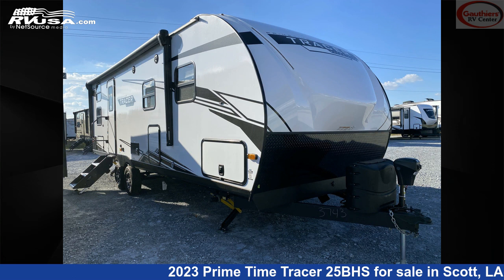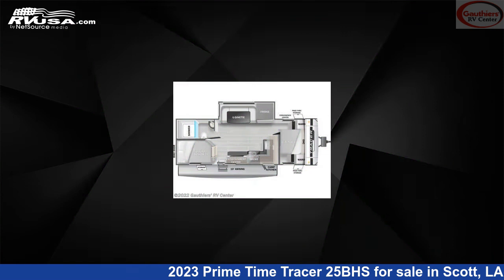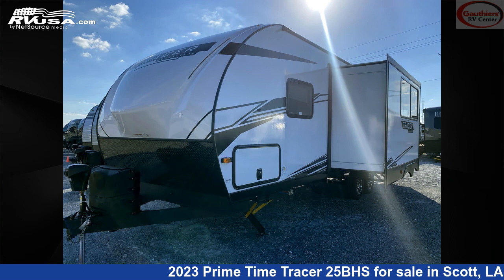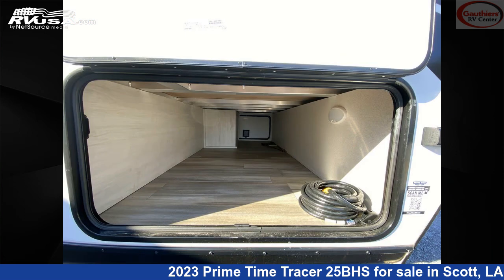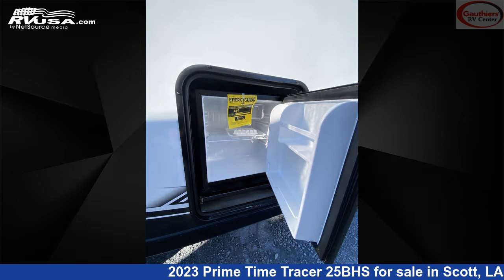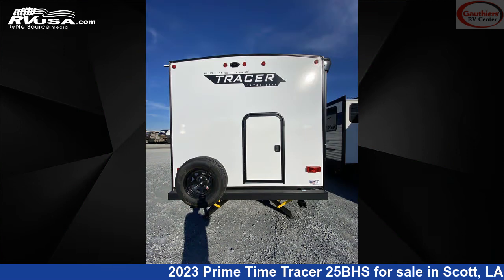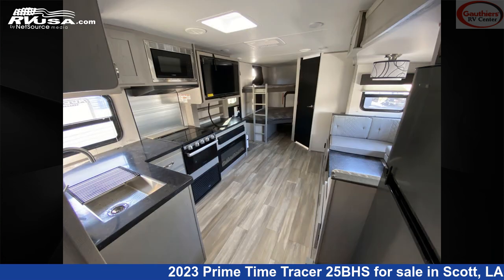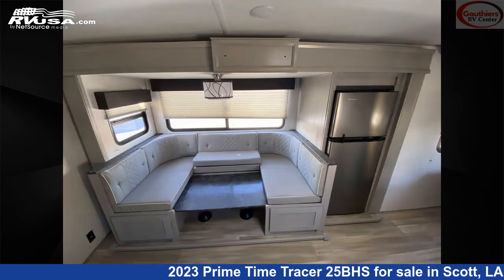Unbelievable 2023 Prime Time Tracer Travel Trailer RV For Sale in Scott, LA | RVUSA.com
This 2023 Prime Time Tracer 25BHS is a Travel Trailer RV. It is located in Scott, LA 70583 and is offered for sale by Gauthiers' RV Center. This New Prime Time Is 29' 11" in length and features 1 slideout, a DUSK interior, sleeps 8, Oven, External Shower, Water Heater, Spare Tire Kit, Microwave, Refrigerator, TV Antenna, and 42 gal fresh water capacity. The floorplan layout of this Travel Trailer features Bunk Beds, Front Bedroom, Mid Kitchen, U-Shaped Dinette.The unloaded weight of this 2023 Prime Time Tracer 25BHS is 5617 lbs.